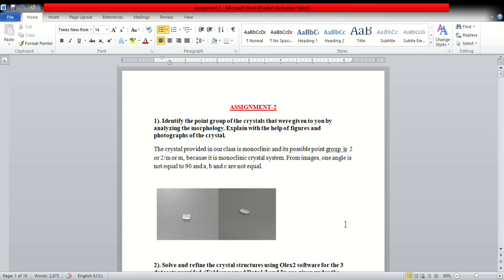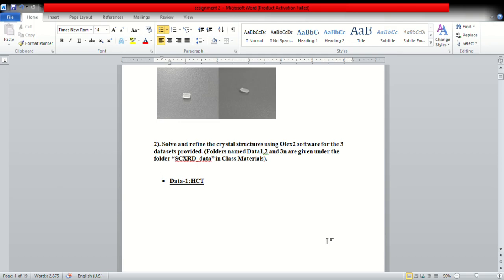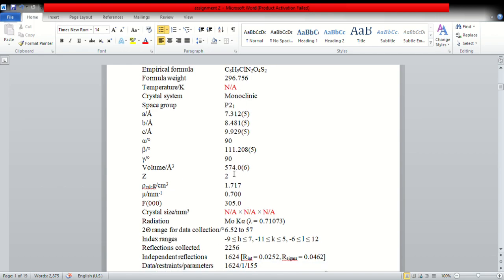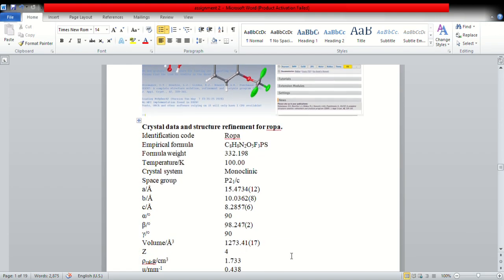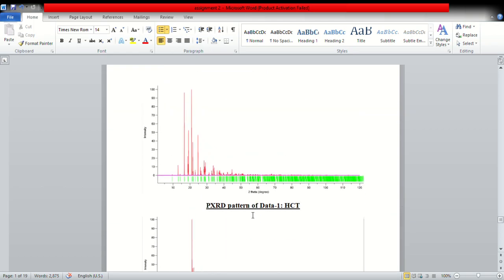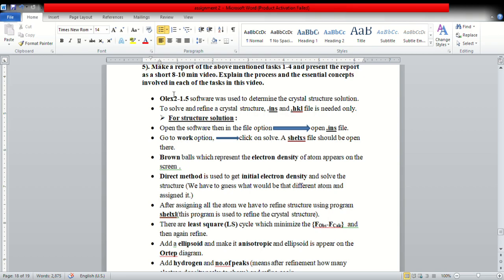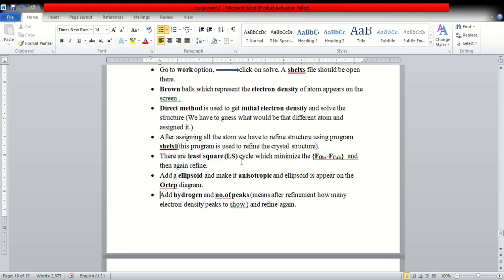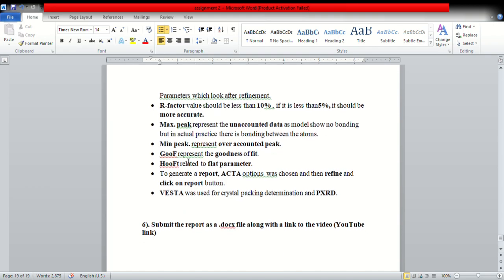Assignment 2....(2023CYM2046) CML729 ..